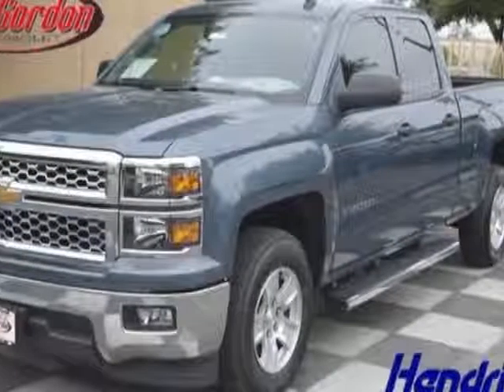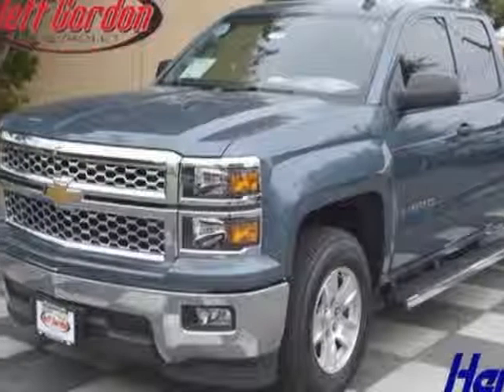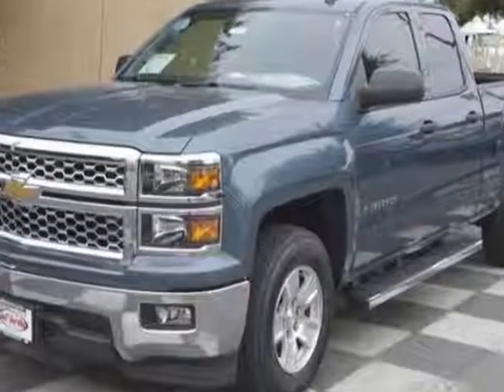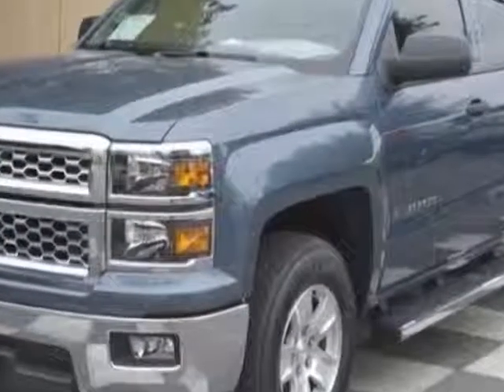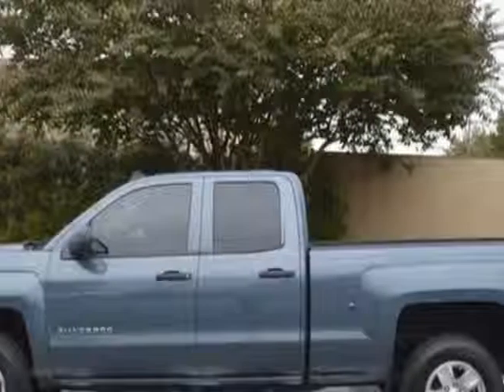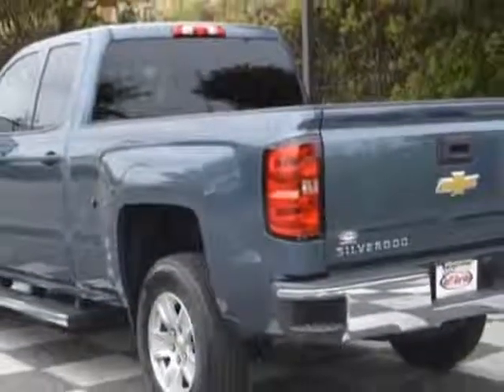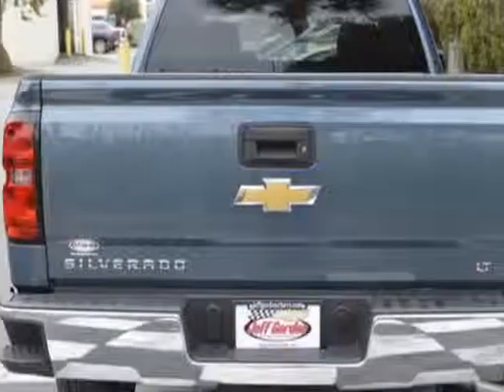2014 Chevrolet Silverado 1500 2WD Double Cab 143.5 - Wilmington, NC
Jeff Gordon Chevrolet, Wilmington, NC - Chevrolet Silverado 1500 2WD 143.5" LT